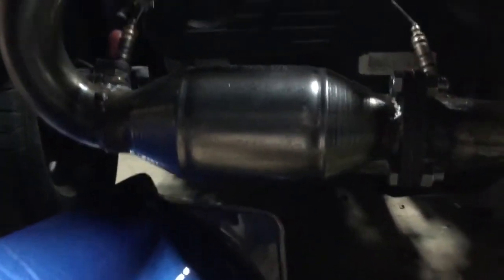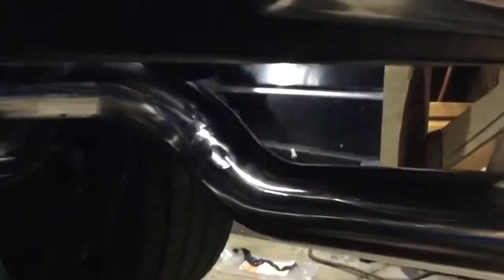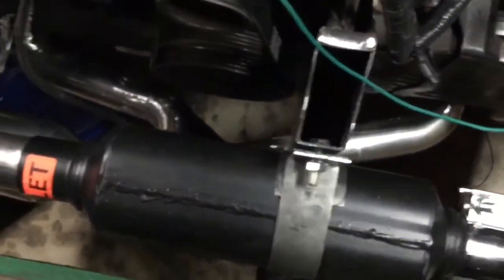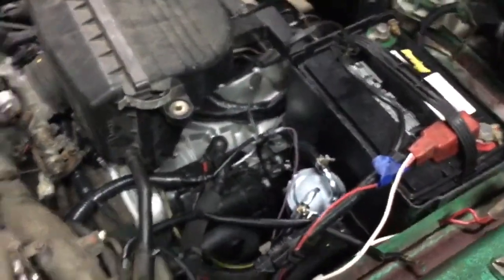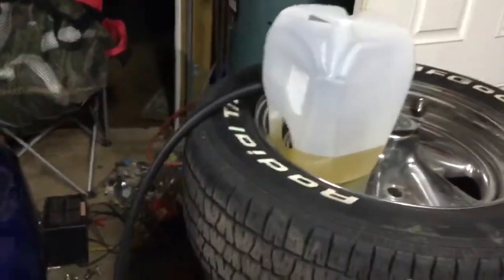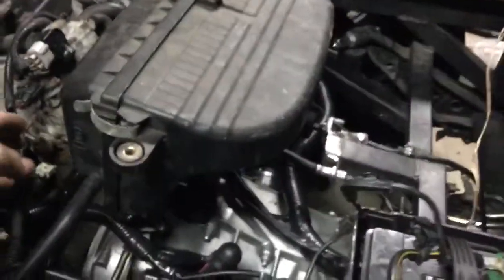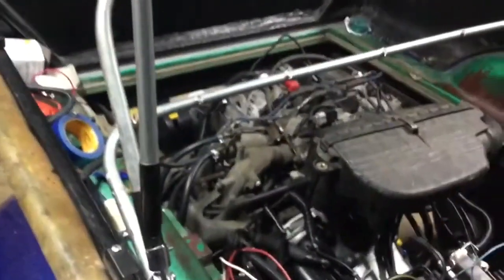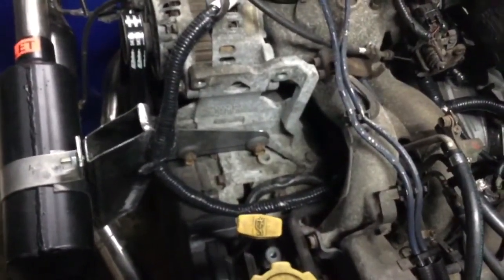Subaru dune buggy first start